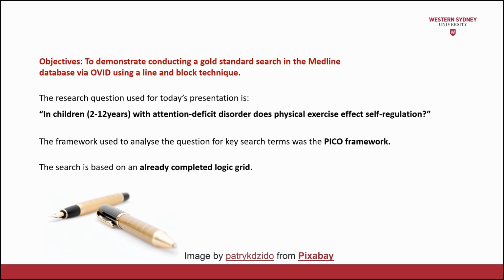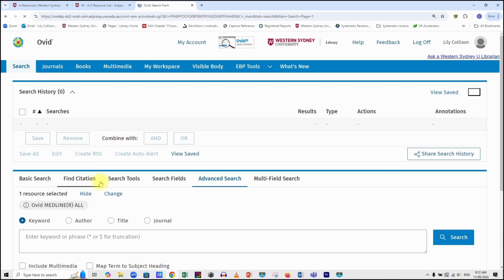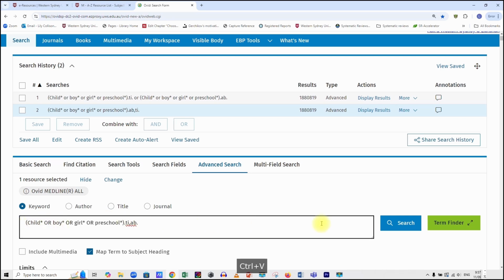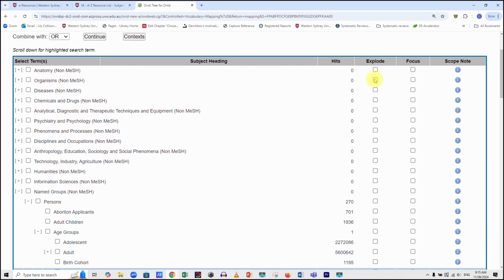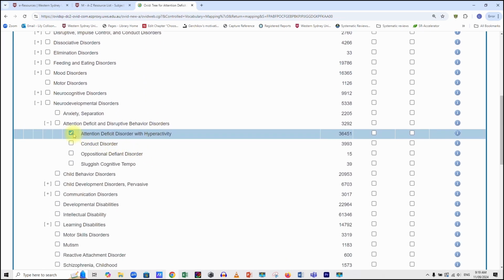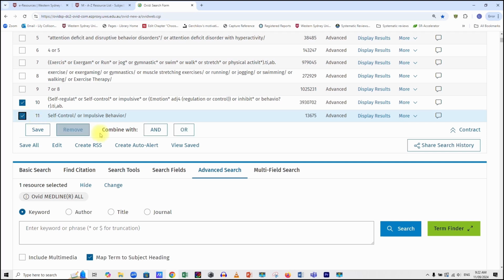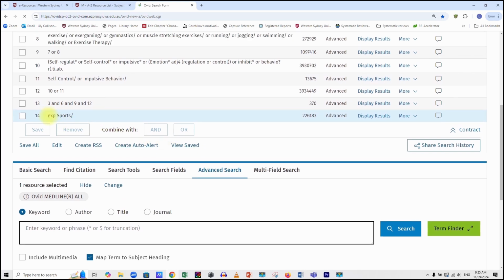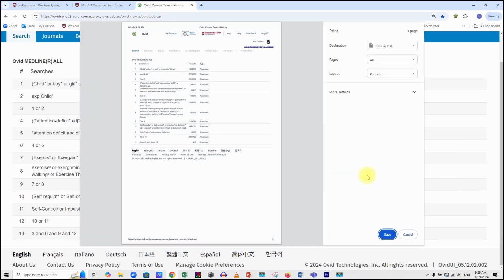Demonstration of a Gold Standard search in the Medline database via the OVID Platform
This short video will demonstrate how to do a Gold Standard search for a systematic review in the Medline database on the OVID platform.

00:00 Introduction
00:36 Acknowledgement of Country
01:22 The Research Question
01:50 The PICO framework and Search Terms in Logic Grid
03:02 Navigating to Medline via the Library website
03:22 Logging into or creating account in Medline
03:32 Quick overview of how Medline will be searched and line blocks
04:01 Short explanation of how to search the Population text search terms
04:24 Explanation of the three ways you can search in Medline
06:08 Searching for associated index terms in Advanced Search mode
08:05 Merging results from first two searches to create first line block
08:31 Editing a syntax error
09:10 Searching for an associated index term relevant to search
09:53 Merging results from second two searches to create second line block
10:16 Searching for second concept (Intervention) using same searching technique
11:06 Searching for third concept (Outcome) using same searching technique
12:00 Merging final results using AND Boolean Operator
12:24 Editing a search
14:36 Saving a search
14:50 Retrieving a saved search
15:13 Printing a copy of search results
15:47 Conclusion and where to go for help